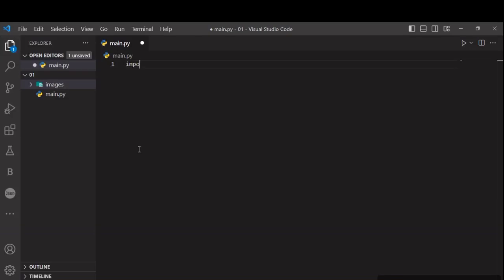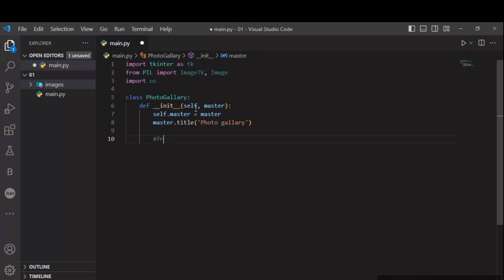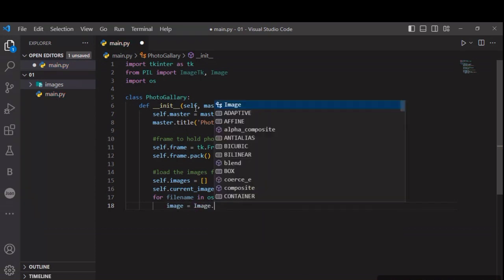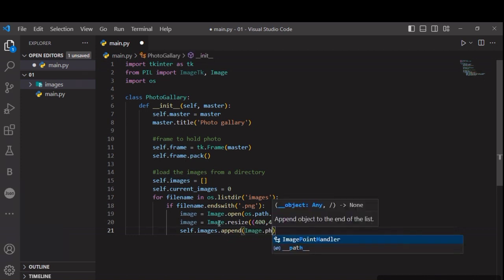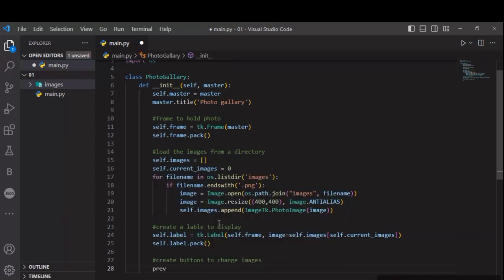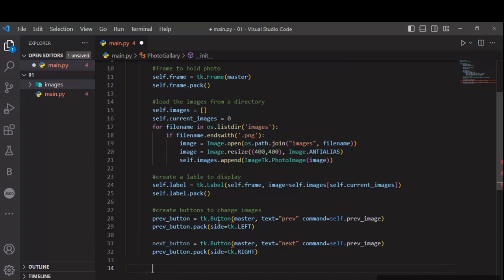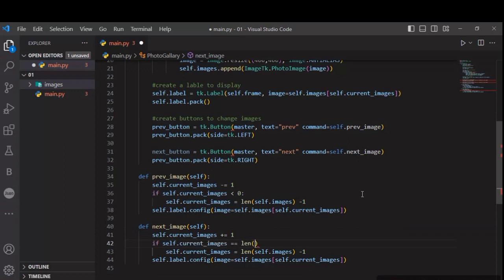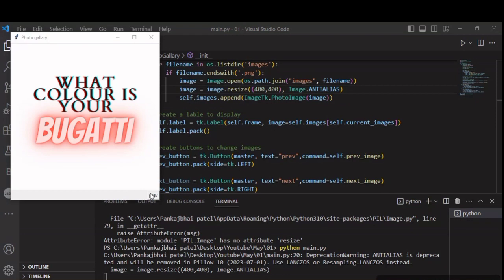Create a Photo Gallery using Python | python mini project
In this Tutorial we'll be building an Gallery app using Python Tkinter